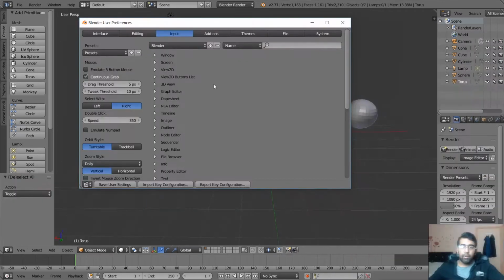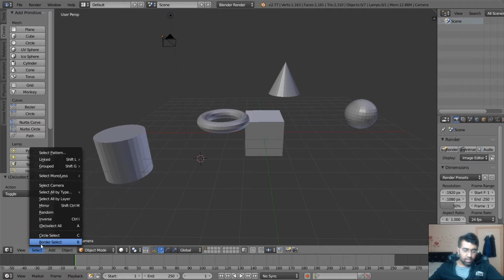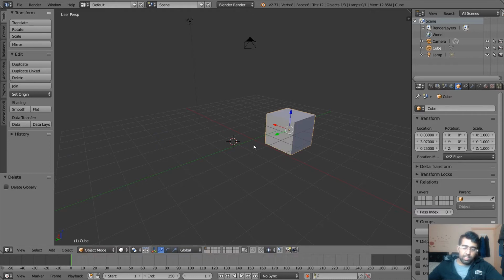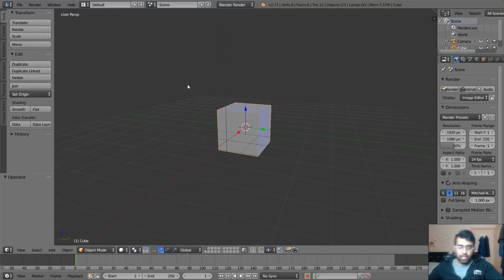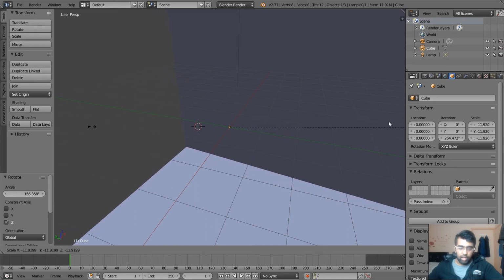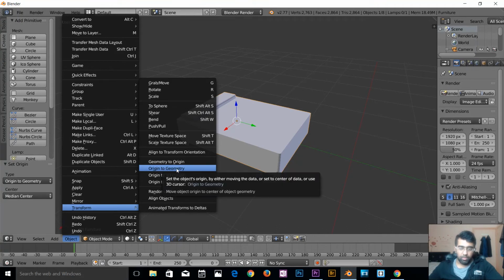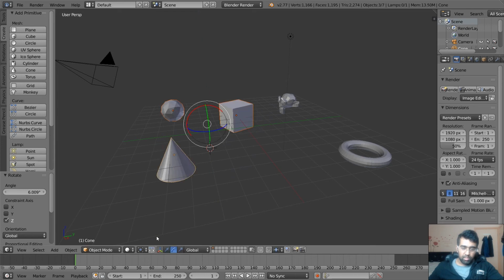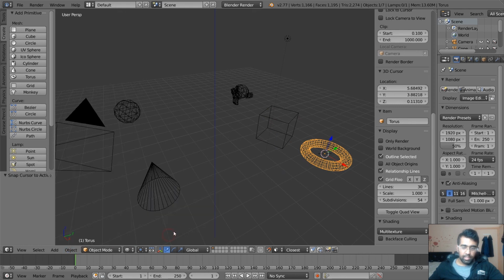Blender Tutorial Series Selecting and translating Objects #3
This course provides an overview of modeling, animating, and rendering 3D graphics in the software Blender 2.7. Beginning with a tour of the Blender interface, I will show You how to create and edit basic objects, work with modifiers and subdivision surfaces, and apply materials and textures. The course also demonstrates lighting 3D scenes, setting up and using cameras, animating objects, and assembling basic character Modeling. I would Highly Recommend not to skip videos for Better Understanding of the course.

These Topics Are included :

Navigating in 3D space,
Selecting, rotating, and scaling objects,
Using Snap to move objects precisely,
Creating mesh primitives and extrusions,
Subdividing meshes,
Creating a simple creature,
Joining mesh objects and stitching vertices,
Organizing a scene with layers, groups, and hierarchies,
Assigning glossy and reflective materials to objects,
Creating bump maps,
Creating sky and ambient light,
Understanding ambient occlusion,
Adding motion blur and depth of field,
Editing animation in the Graph Editor,
Building and animating a simple character